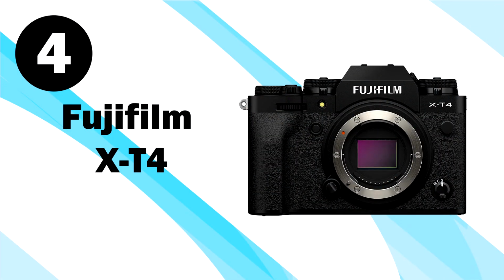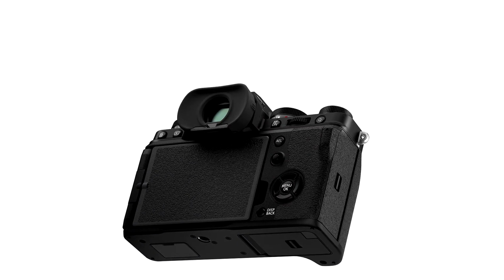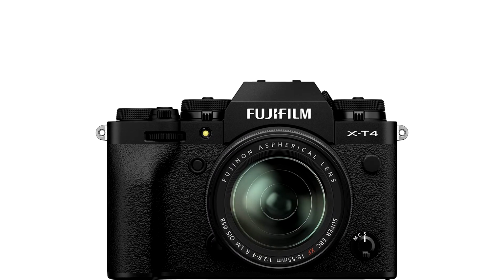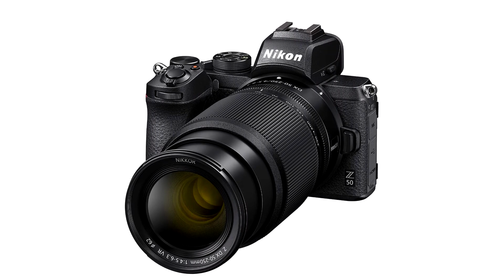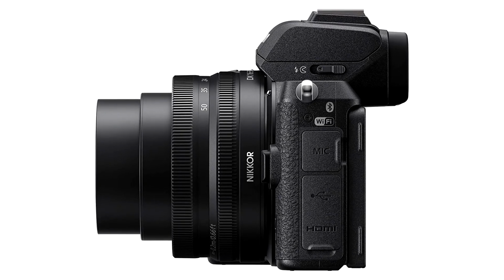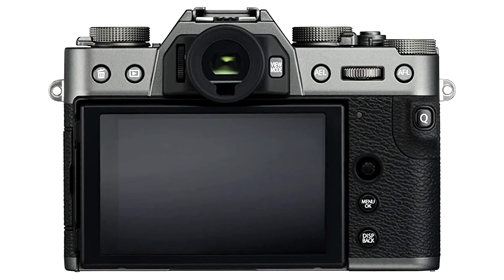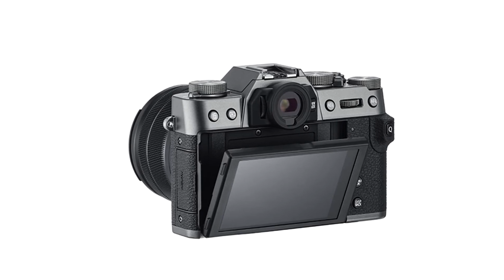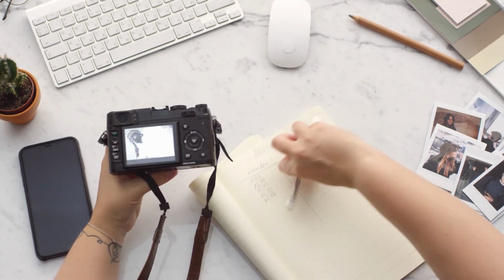BEST Mirrorless Cameras for All Rounders (TOP 4 REVIEW)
BEST Mirrorless Cameras for All Rounders

4. Fujifilm X-T4 (Amazon)
3. Olympus OM-D E-M5 Mark III (Amazon)
2. Nikon Z50 (Amazon)
1. Fujifilm X-T30 (Amazon)

Do you want to get yourself a new mirror less camera? Mirrorless cameras are lighter, more compact, faster and usually better for video. In this video I will be going over the best mirrorless cameras for all rounders. I've done research and listed the best cameras including the Fujifilm X-T4, Olympus OM-D E-M5 Mark III, Nikon Z50 and the Fujifilm X-T30.